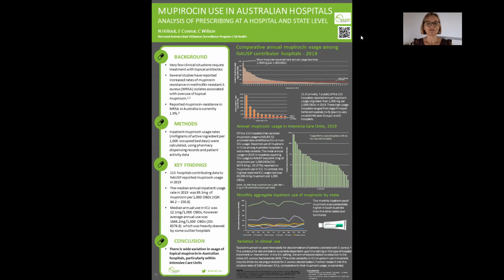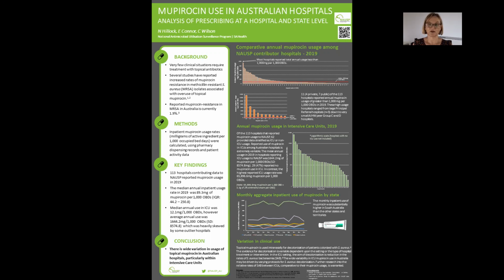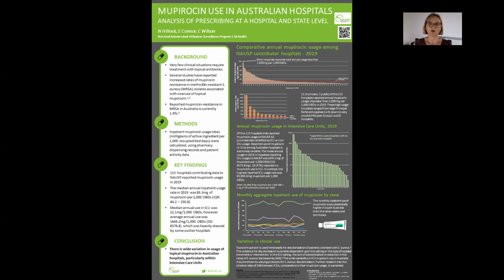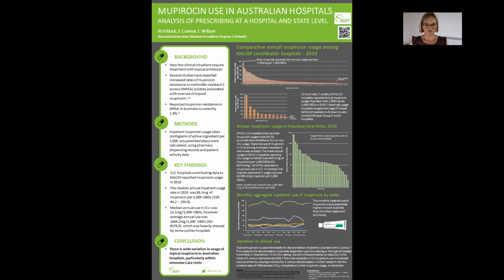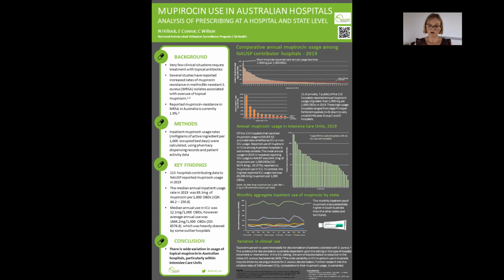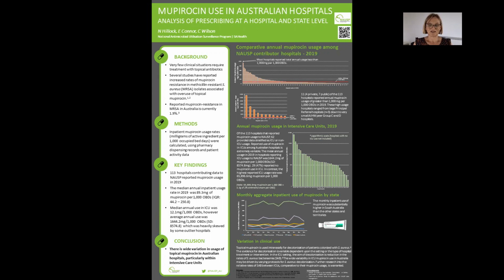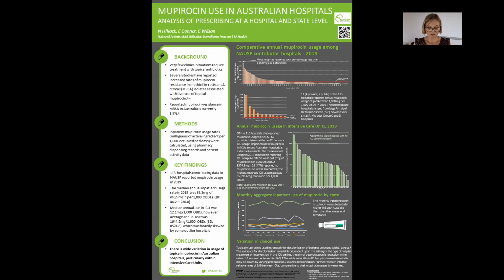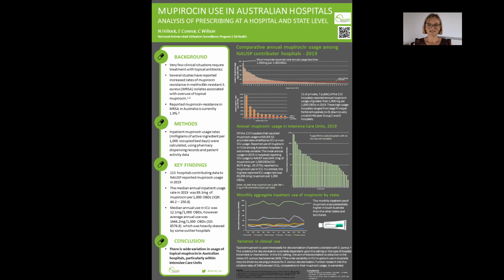Mupirocin use in Australian hospitals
National Centre for Antimicrobial Stewardship, Peter Doherty Institute for Infection and Immunity, University of Melbourne - Antimicrobial Awareness Week 2020

Mupirocin use in Australian hospitals: Analysis of prescribing at a hospital and state level

N. Hillock, E. Connor, C. Wilson

National Antimicrobial Utilisation Surveillance Program (NAUSP), SA Health